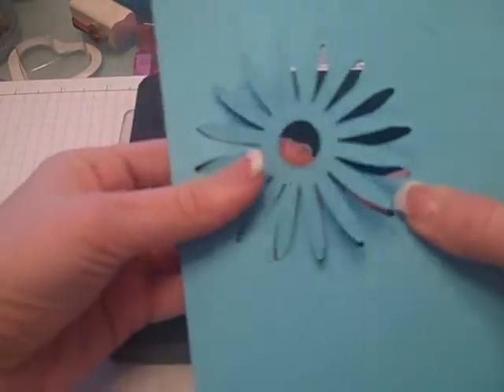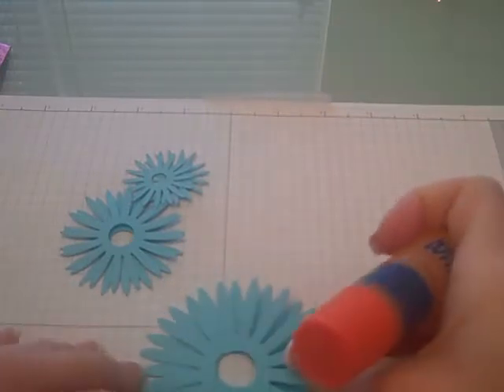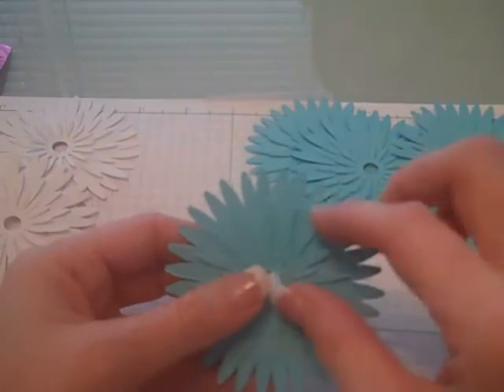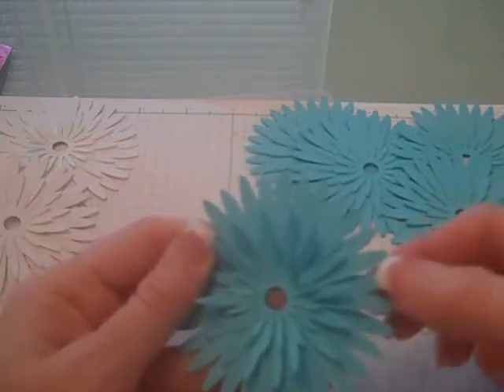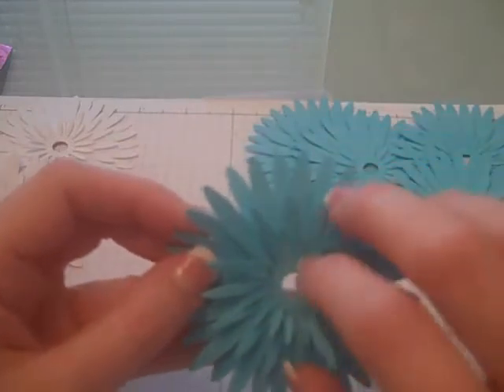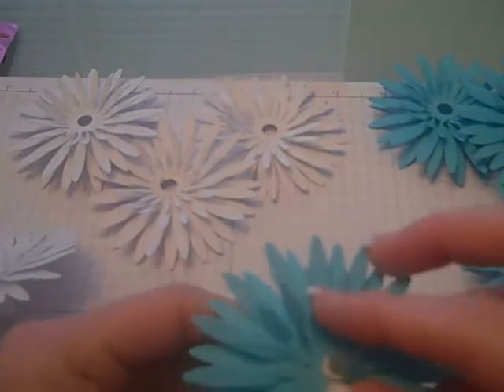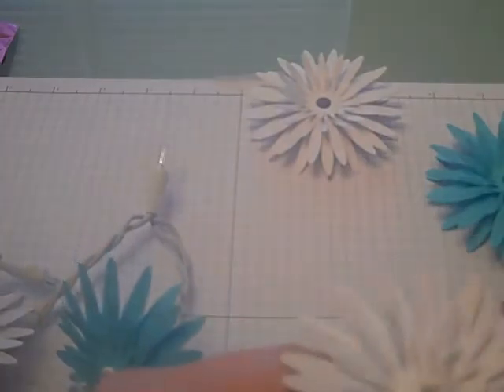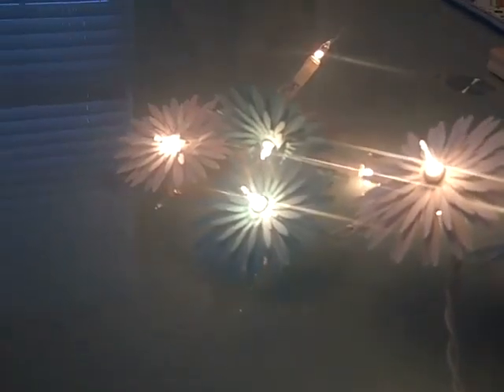Stampin Up Lighted Flower Decor